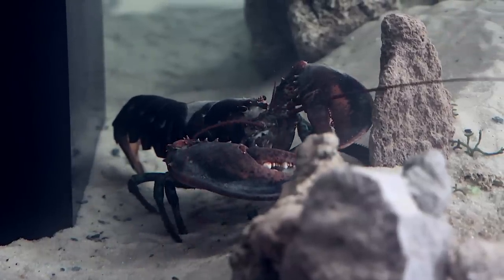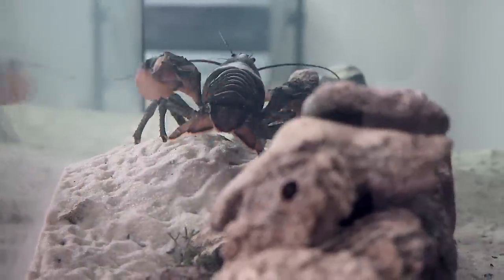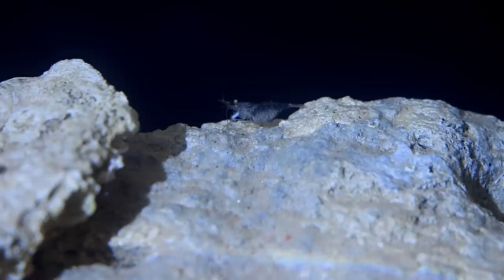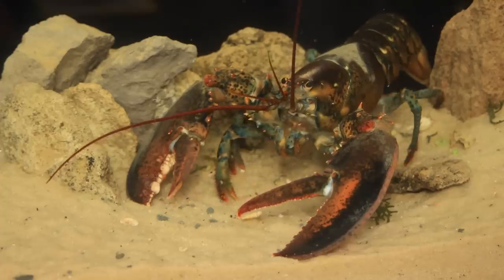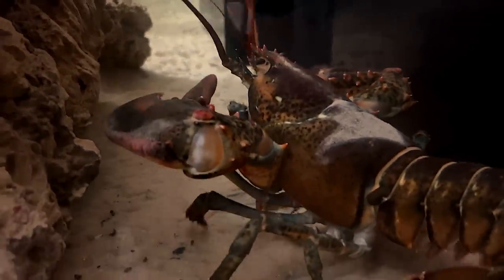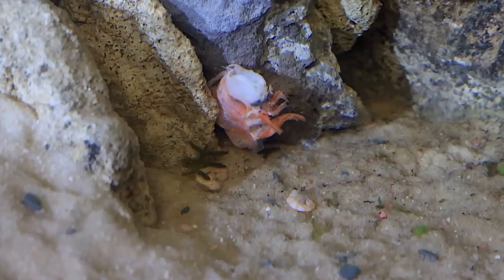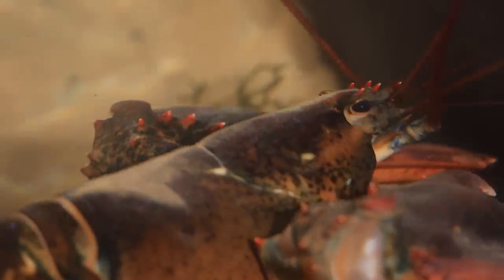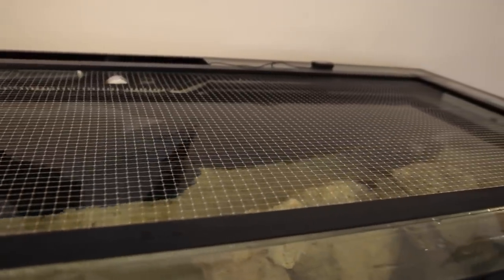How Is Leon Doing In His New Home In Georgia?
A fun video update on how Leon the Lobster is doing in his new home in Georgia, USA.